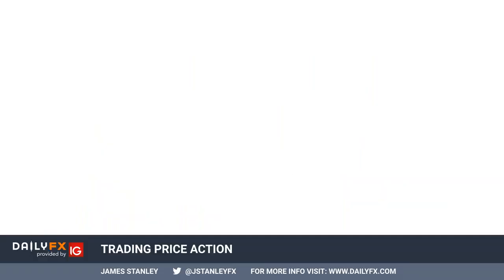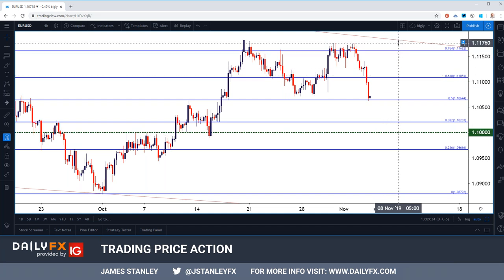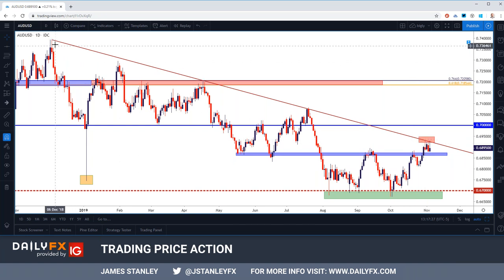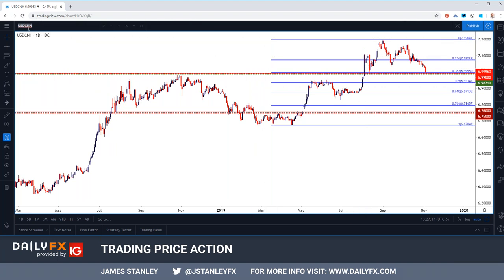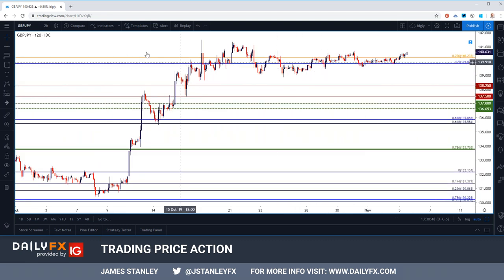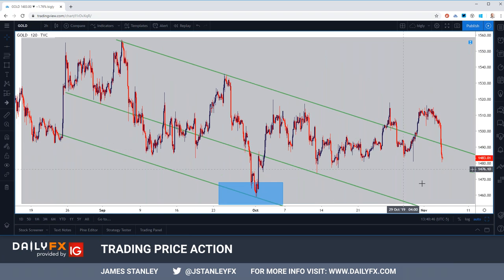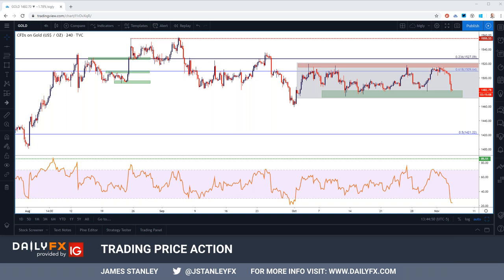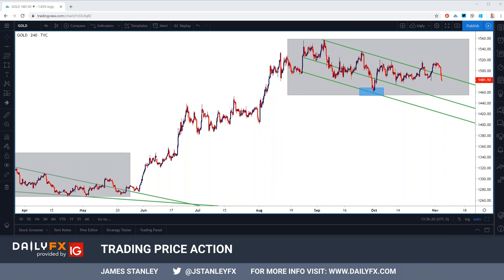US Dollar Resistance Test: GBP/USD, USD/CHF, USD/CAD, AUD/USD